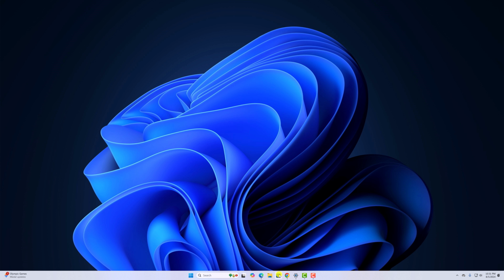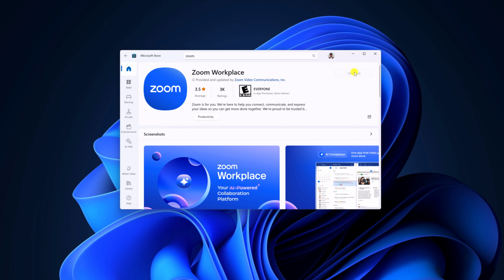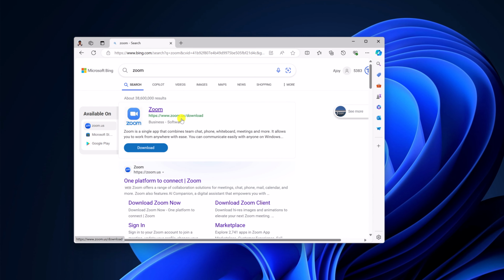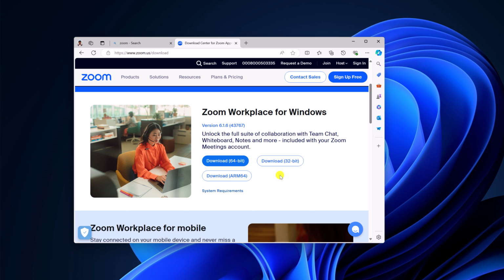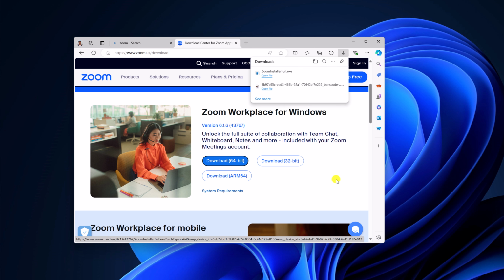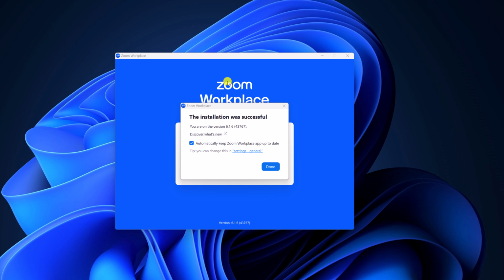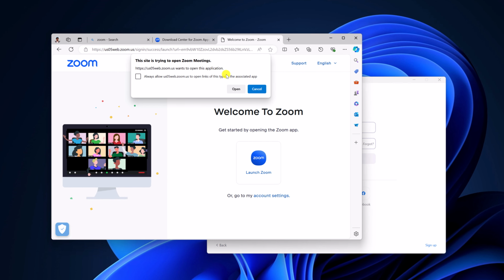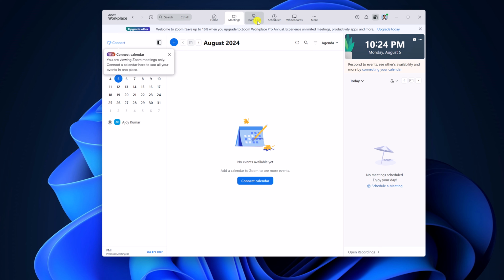How to Install and Use Zoom on Windows 11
In this video, we’ll show you how to install and use Zoom on Windows 11. If you’re looking for a video conferencing tool for work, Zoom is a great choice for Windows 11 users.